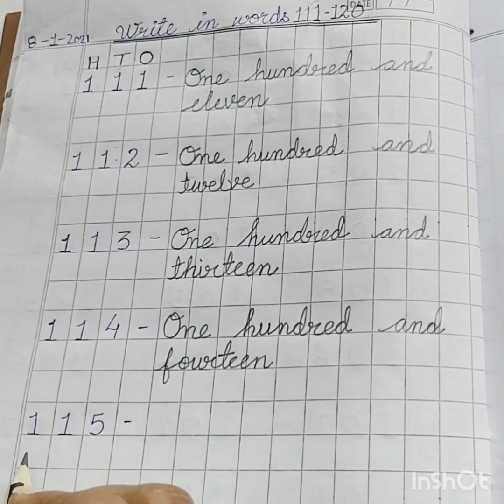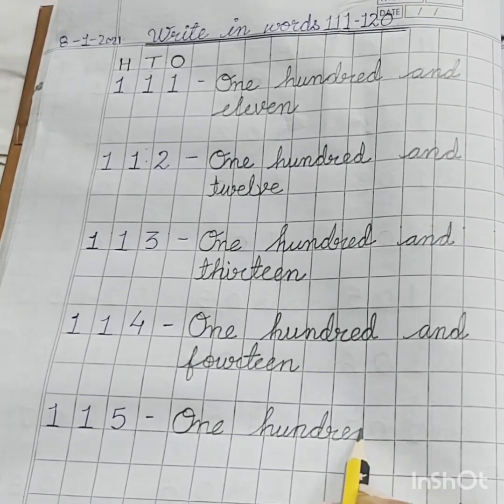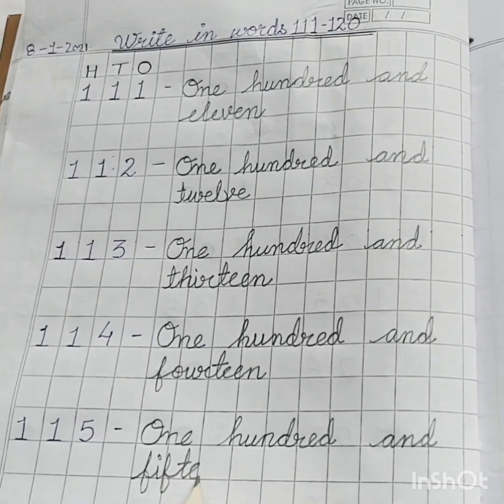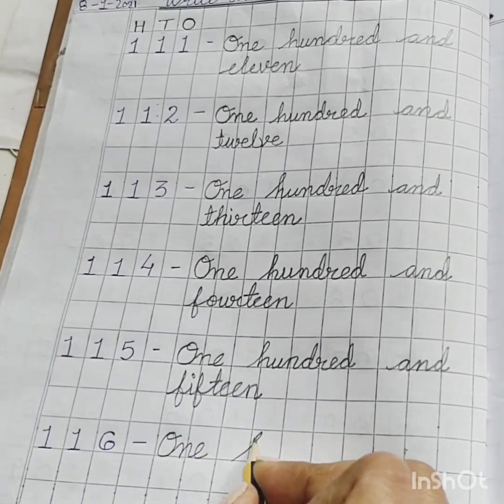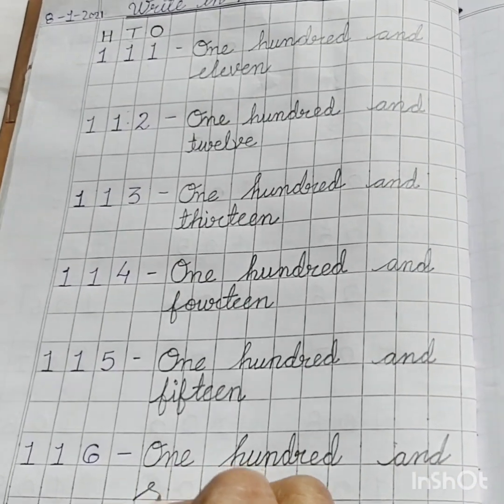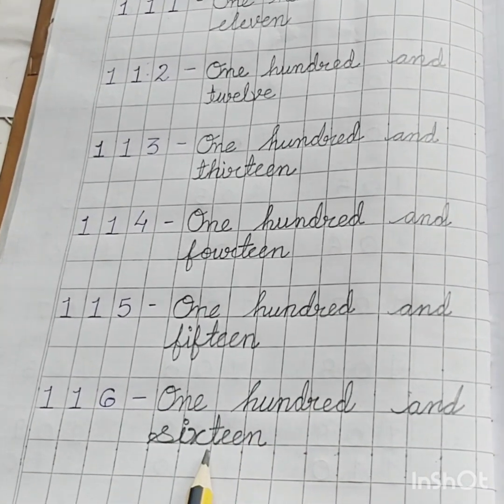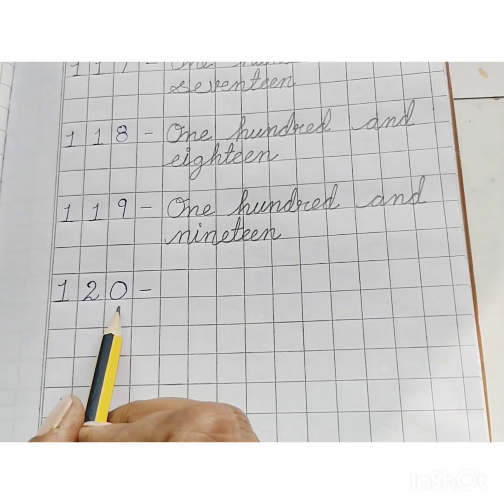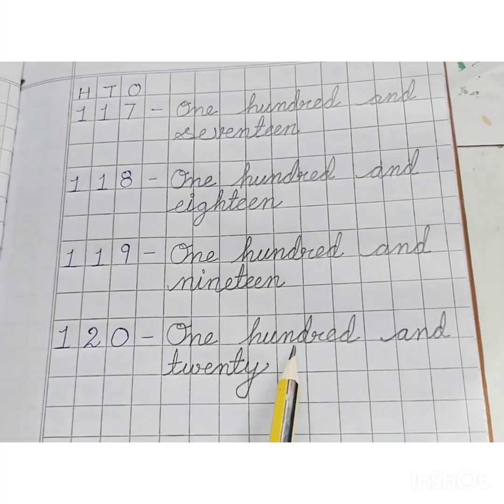111 - 120 Number Names II Spellings in Cursive Writing II UKG II Kindergarten II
Let's learn and write in cursive , Numerals and their Number Names 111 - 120